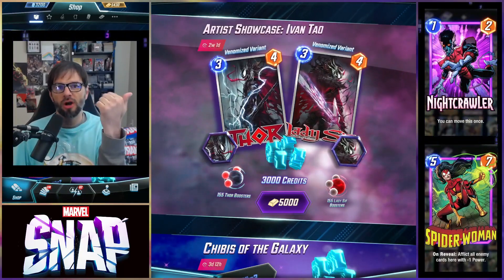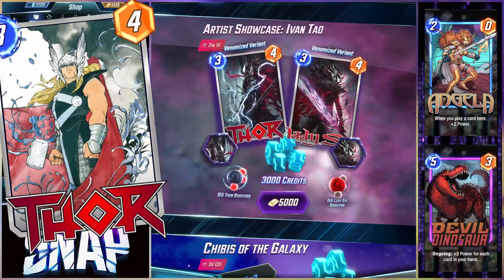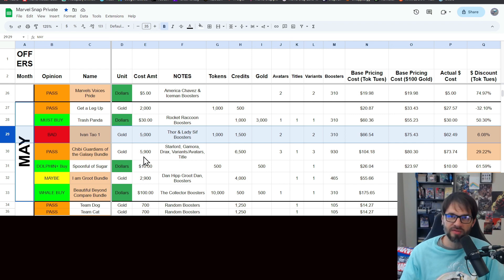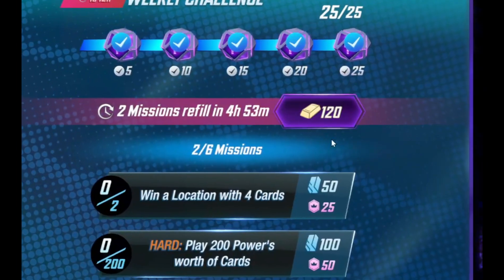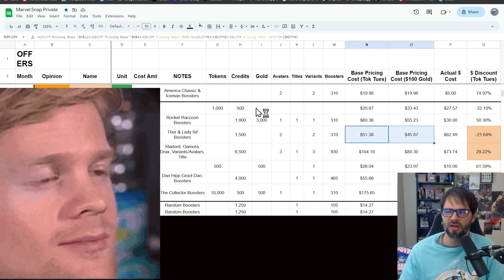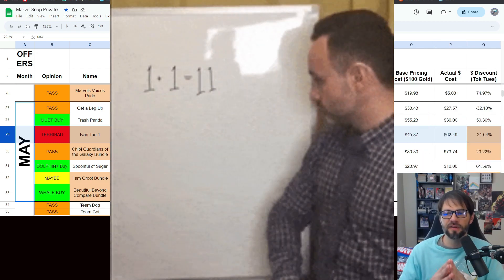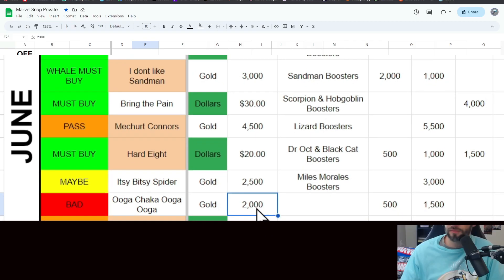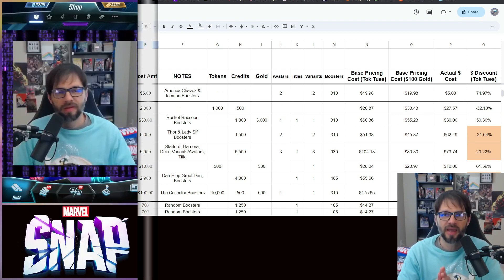Lets analyze...Is anyone buying this Marvel Snap Offer?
Welcome to our Marvel Snap video, where we review the Ivan Tao Venomized Variants Offer in Marvel Snap! We will do a general overview on what type of players might want to buy this offer as well as take a detailed deep dive into the data surrounding this offer. Is the Ivan Tao offer worth the price tag in Marvel Snap?? We review and analyze all sorts of topics in Marvel Snap and provide insider tips on how to improve your Marvel Snap gameplay!

If you're a Marvel Snap fan looking to power up your collection, this video is a must-watch! Our expert gaming tips and strategies will help you maximize your gameplay and take your collection to the next level.